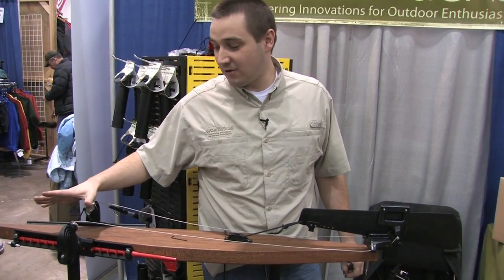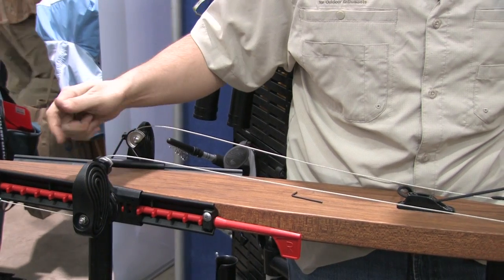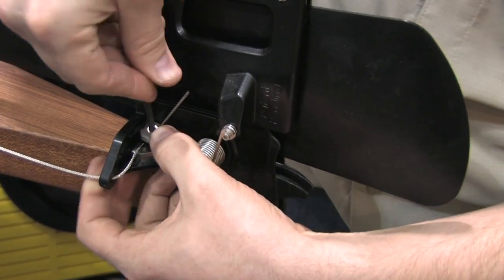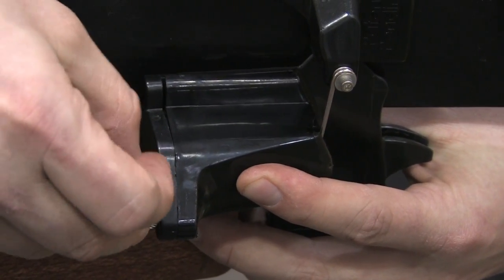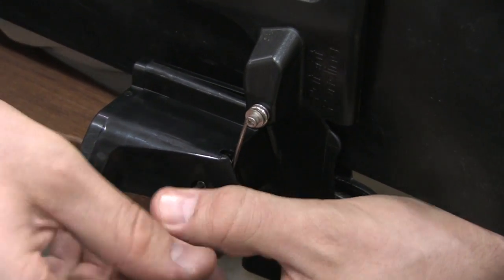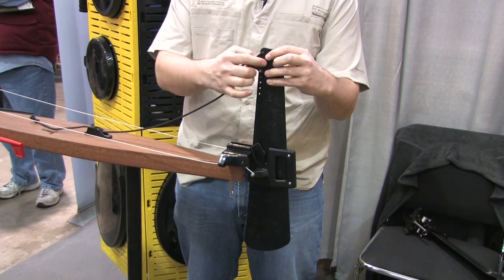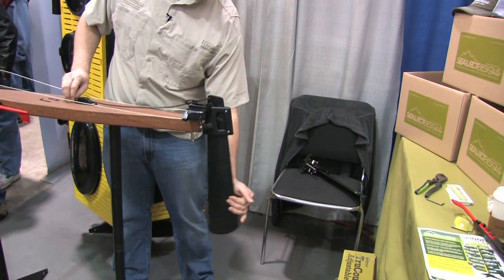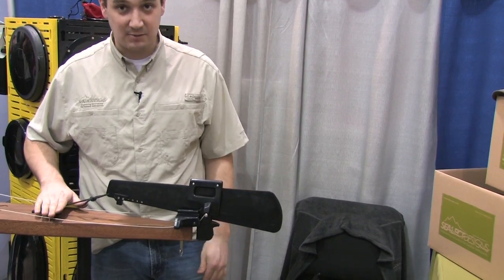SEA-LECT Designs TruCourse Rudder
SEA-LECT Designs TruCourse Rudder Video